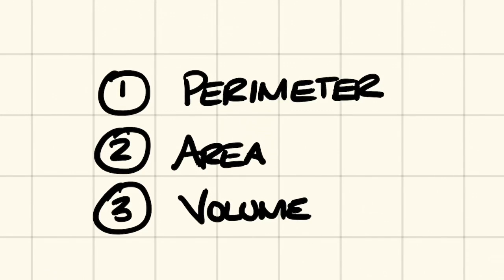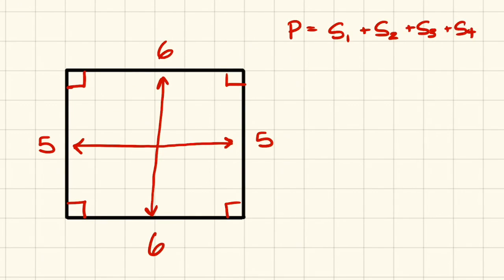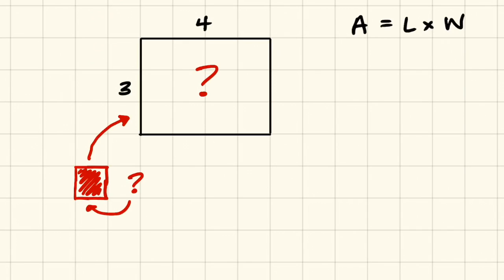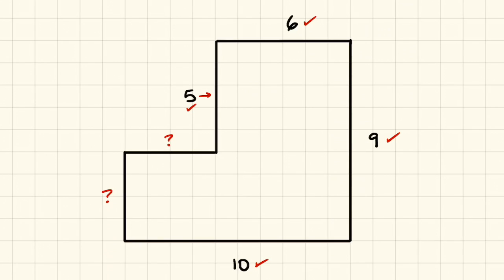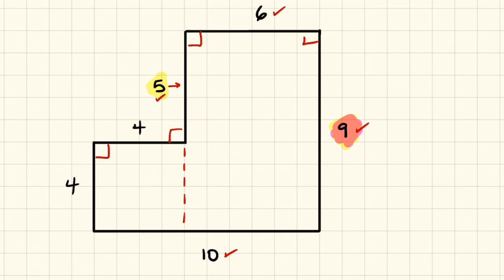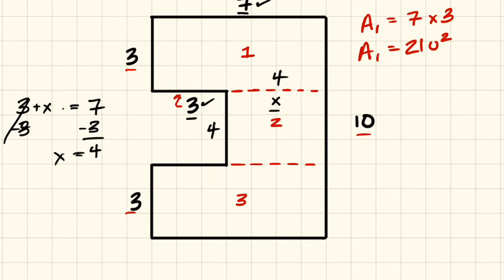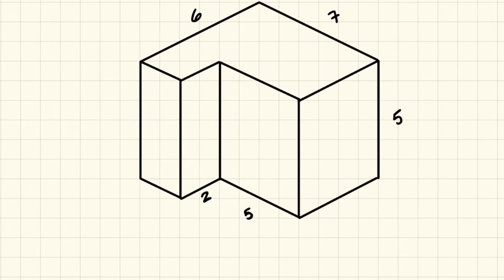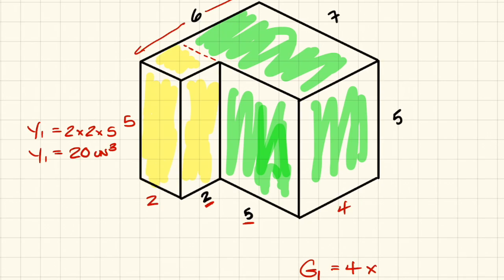Geometry: Perimeter, Area, and Volume (Irregular Shapes)